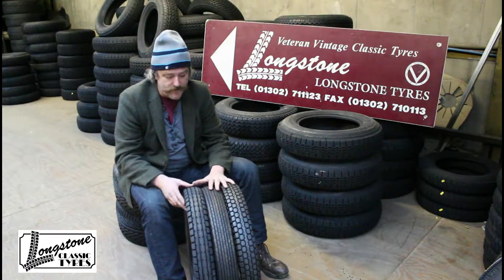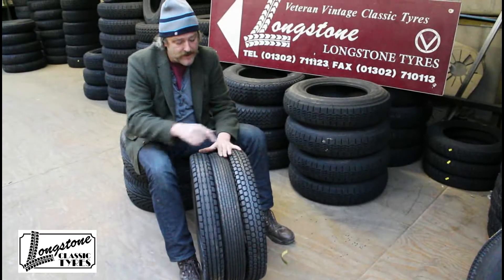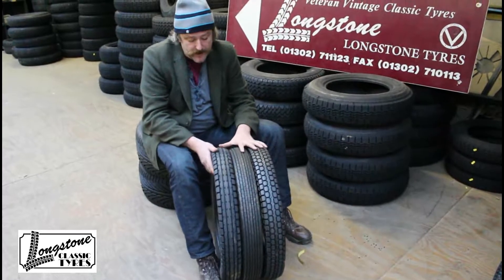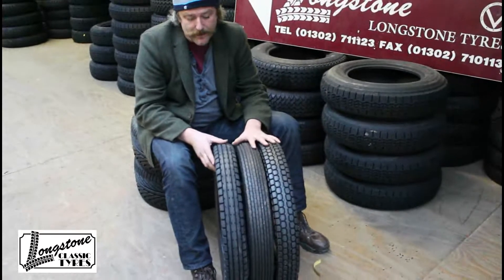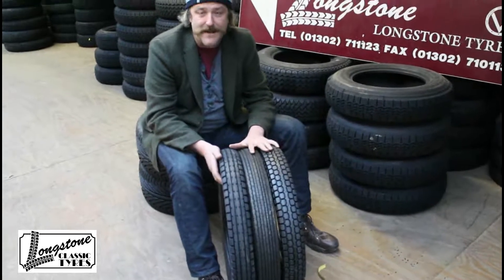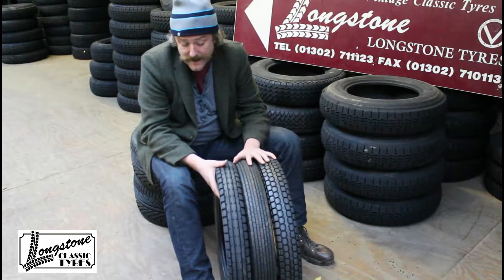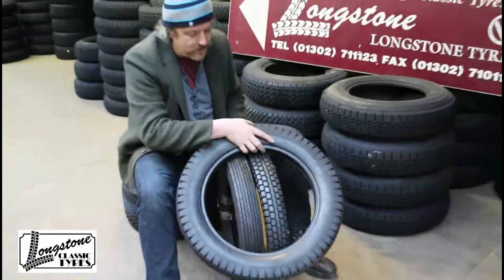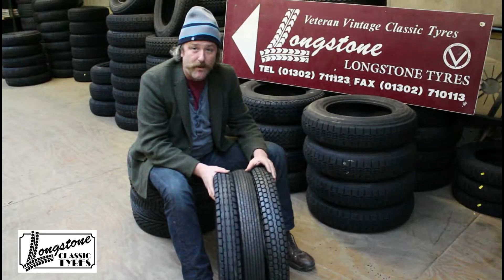Austin Ruby Tyres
Longstone Tyres shows what are the best Austin Ruby Tyres to fit to your own Austin Seven Ruby, including the custom made 400/425x17 Longstone as available